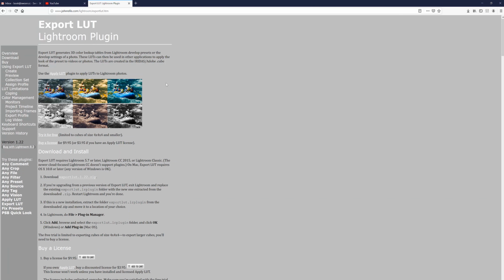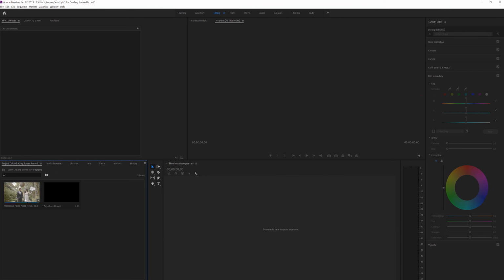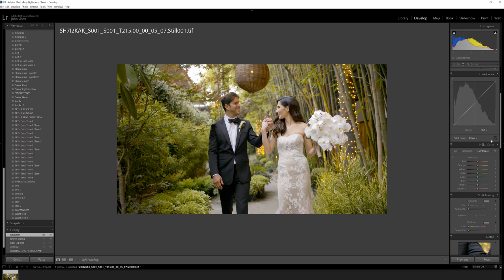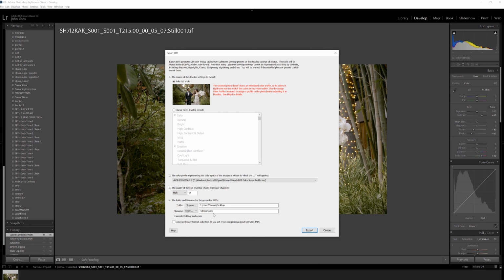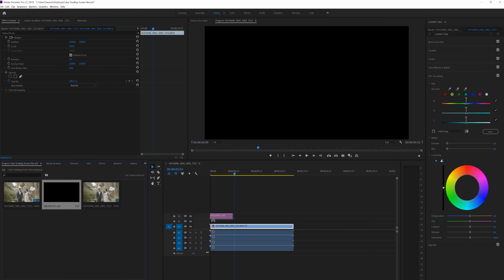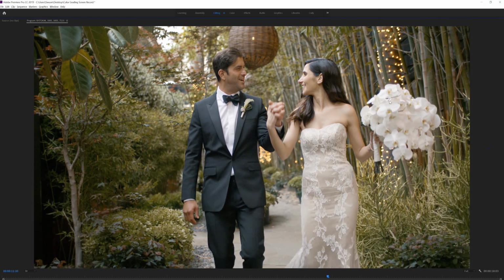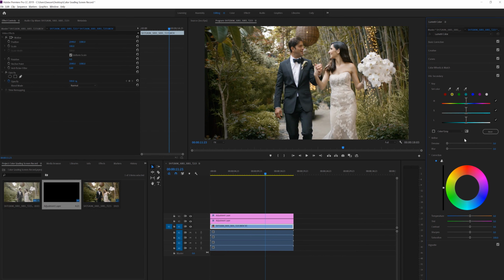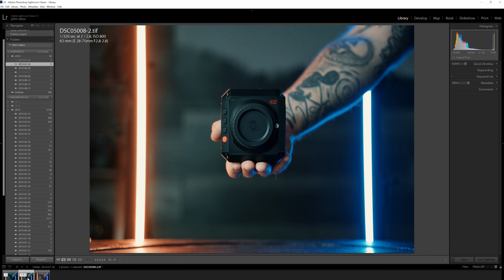How to Create LUTS in Adobe Lightroom | Color Grade Footage in Lightroom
Something that can be really daunting when you first start shooting LOG is color grading your footage. In this week's video we go over color Grading Footage In Adobe  Lightroom using some plugins as well as applying LUTs to your photos in Adobe Lightroom.

Thanks :)

Z Cam E2 Cinematic | Sigma 18-35mm F1.8 Art DC HSM | Red Rock State Park, Las Vegas

Gear Focus - A new photo and video marketplace. Also enter to win 1 of 3 awesome cameras!

Thanks :)